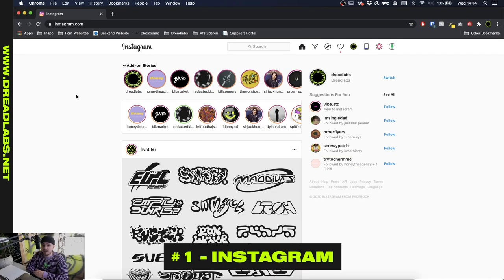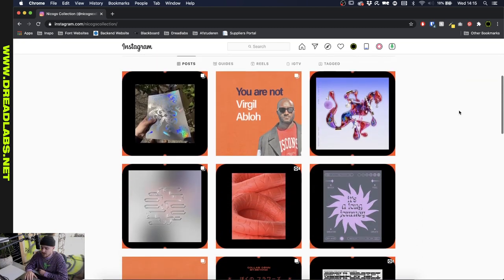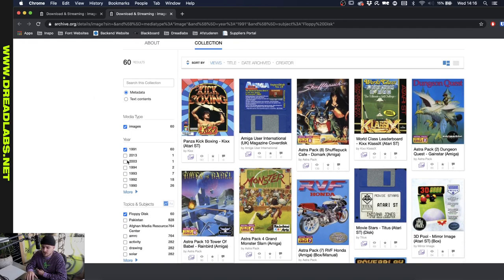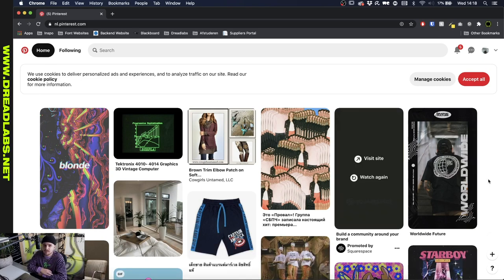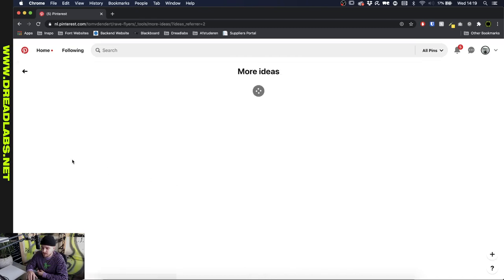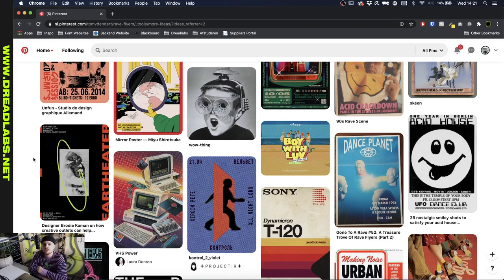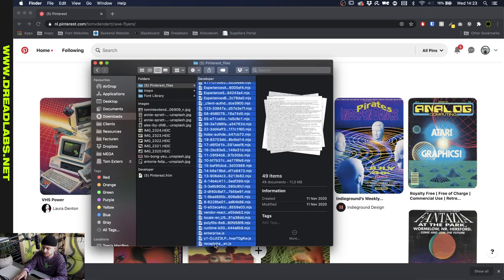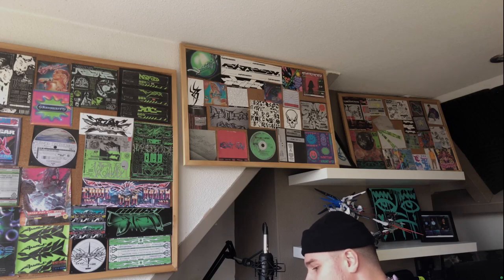5 ways I find inspiration + some moodboard tips!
In this video I’ll show you 5 different ways I get my inspiration for design work. I’ll also talk about how I use these tools a bit and give you some tips on how to quickly turn your pinterest boards into physical moodboards.

Timestamps:

022 - Instagram
1:36 - Archive.org
2:20 - Pinterest
3:55 - Physical Moodboards
6:29 - Design books

-Chelsea Louise Berlin - Rave Art: Flyers, Invitations and Membership Cards from the Birth of Acid House Clubs and Raves
-Lin Shijian - Japanese Graphics
-Jens Muller & Julius Wiedemann - The Entire History of Graphic Design (vol. 2)